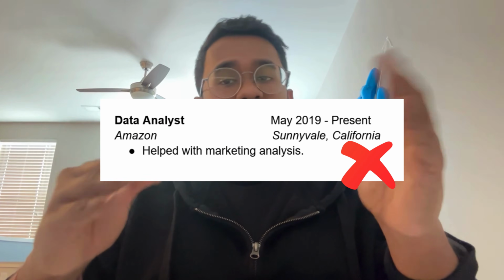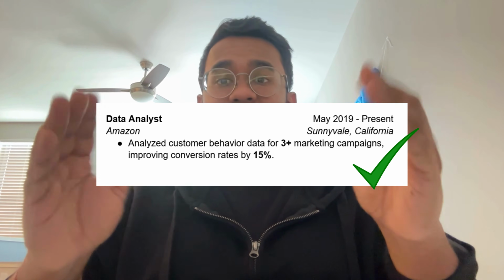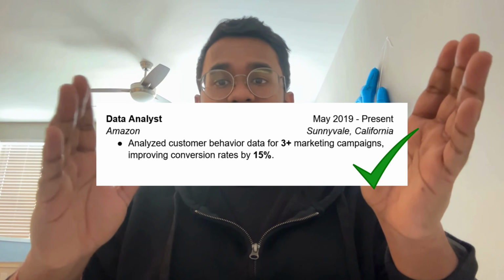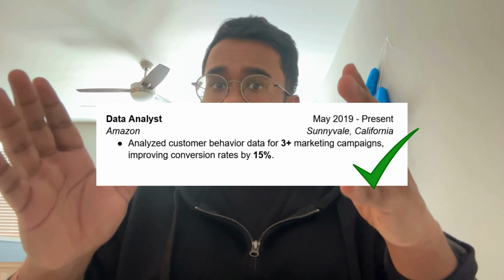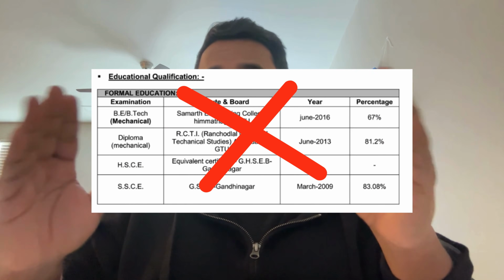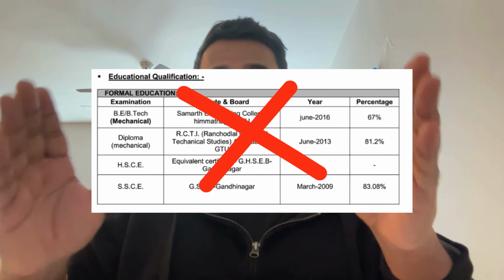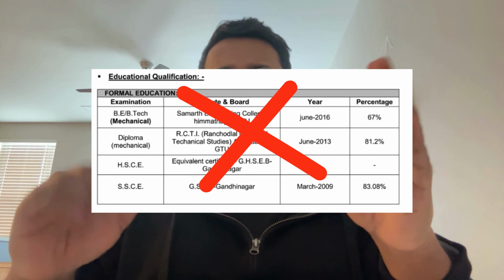How to Write the PERFECT Data Analyst Resume (Get Interviews FAST!)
🚫 Why Your Data Analyst Resume Isn't Getting Interviews – Resume Tips That Actually Work ✅

In this video, I break down exactly what makes a resume stand out to hiring managers — and what gets it rejected instantly. Learn how to create a perfect resume that hiring managers actually want to see! Avoid these mistakes and boost your chances of getting shortlisted.

📈 Why This Works:
Hiring managers are overwhelmed with applications. A clear, results-driven resume that is easy to read (by both humans and ATS) immediately grabs their attention. It shows you're serious, skilled, and know how to communicate value.

✅ What You’ll Learn in This Video:

- The ideal structure for a Data Analyst resume

- What hiring managers and recruiters actually care about

- Why certain formats like 2-column resumes can get rejected by ATS (Applicant Tracking Systems)

- How to write impactful bullet points using the SAR format (Situation, Action, Result)

- The power of quantifying your work to show real value

- Resume mistakes to avoid if you want to get interviews

🎥 Timestamps:
00:00 – Intro
00:27 – Formatting
01:46 – Summary
02:30 – Skills
03:13 – Work Experience
04:13 – Projects
04:52 – Education
05:15 – Some more Common Mistakes

📌 Pinned comment has the links too for quick access!